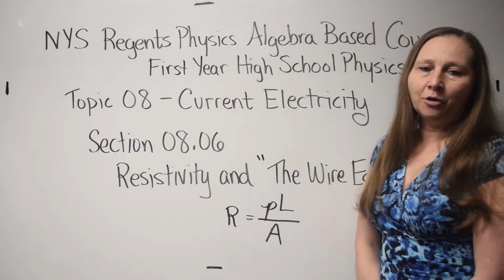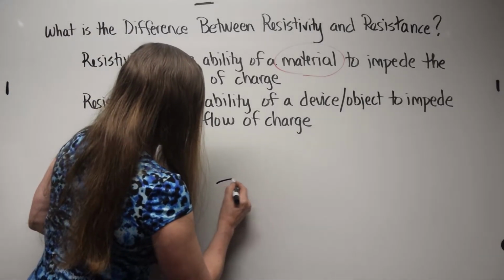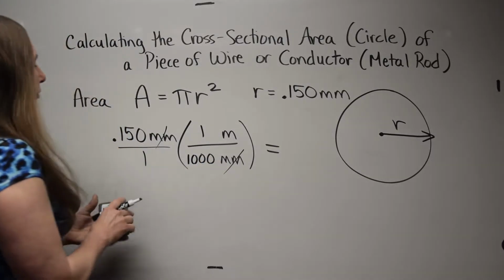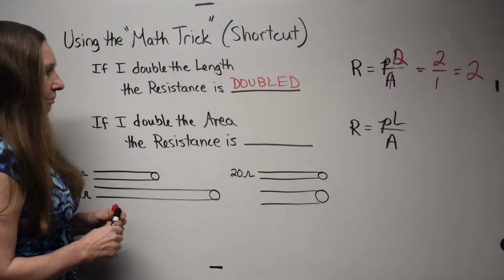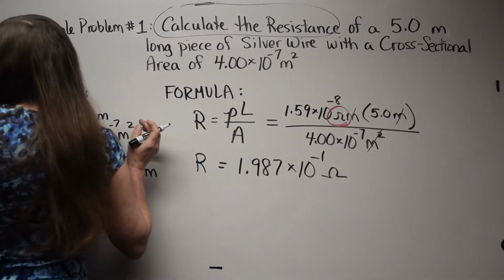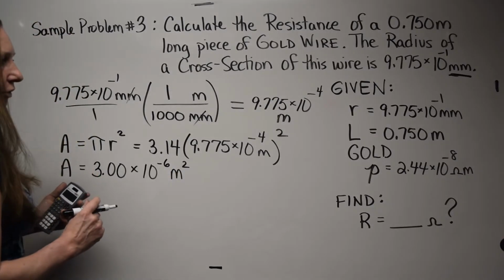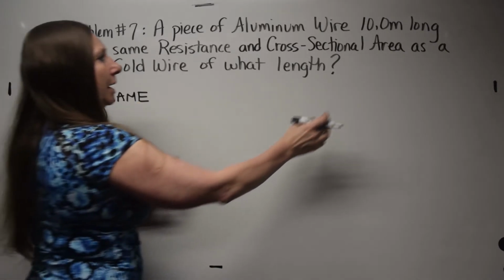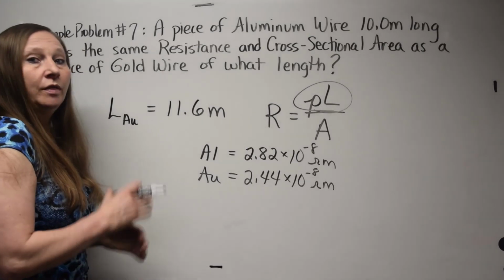08.06A Current Electricity - Resistivity and "The Wire Equation" (NYS Regents Physics Course, High)